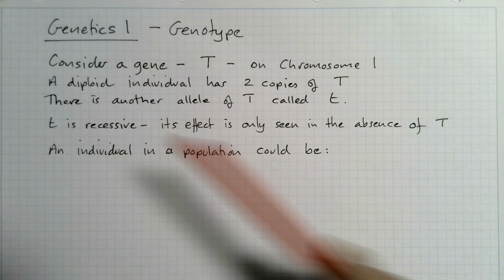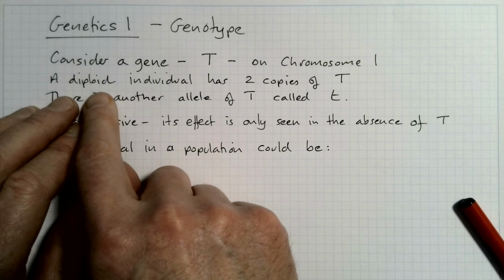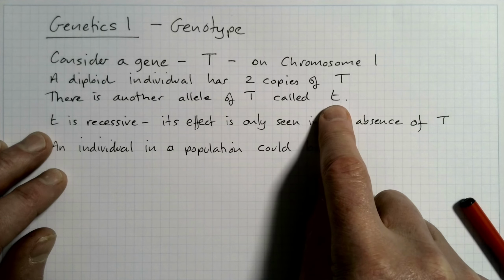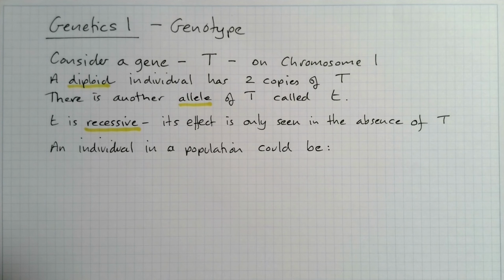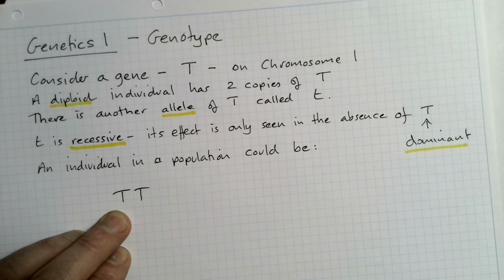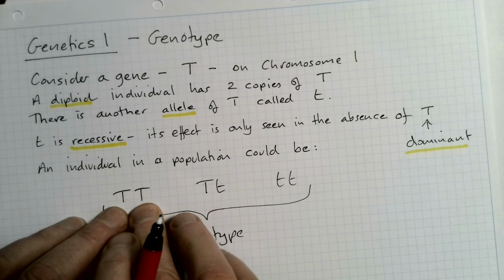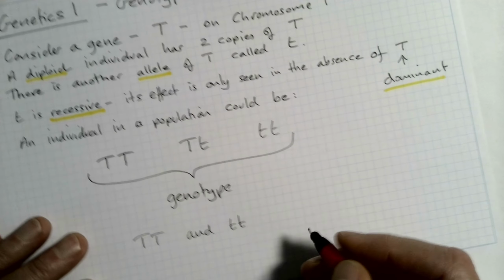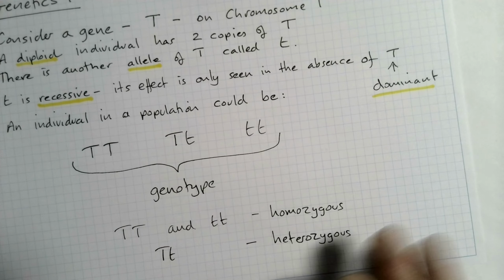Genotype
What is a genotype? The terms dominant, recessive, homozygous, heterozygous and diploid explained.